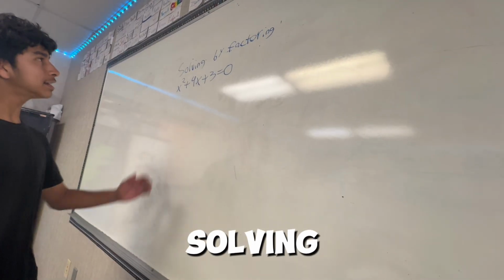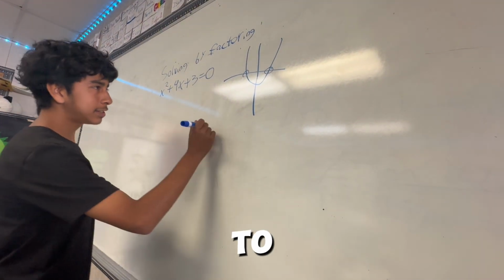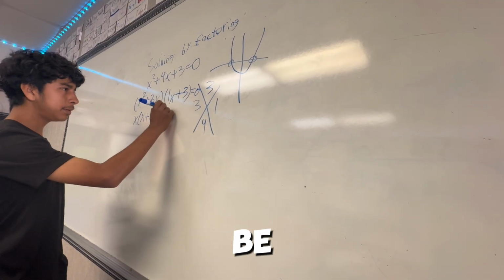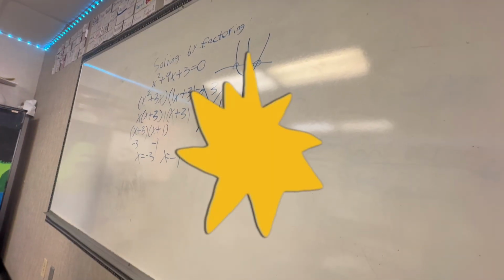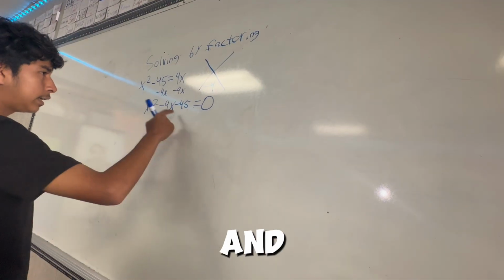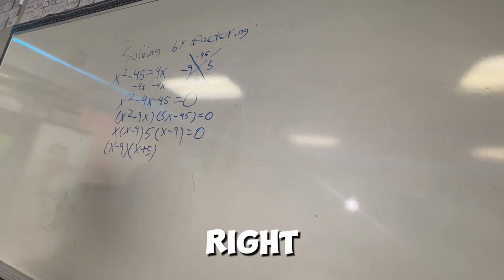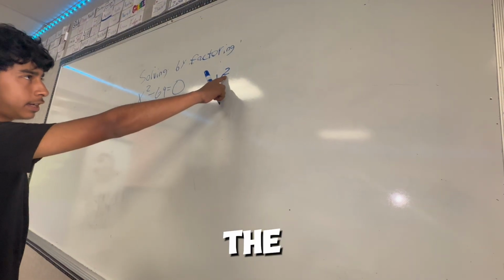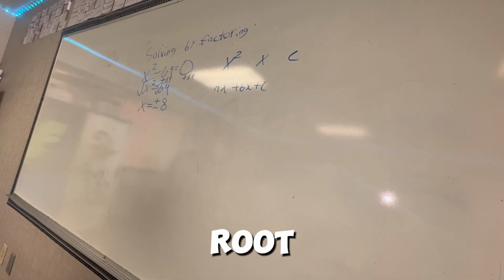Math class finals project